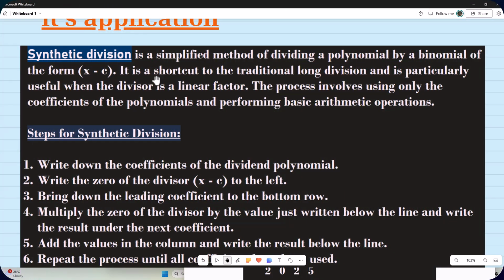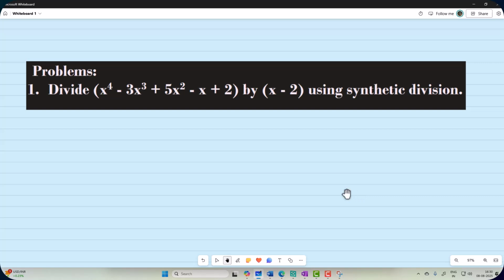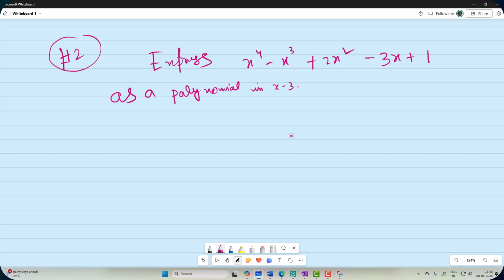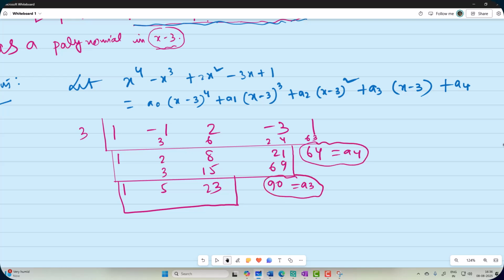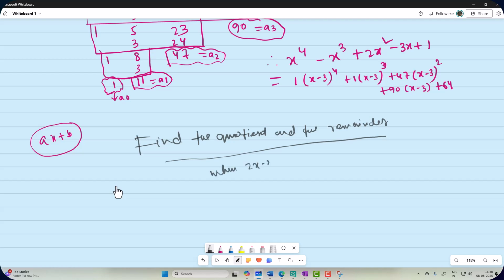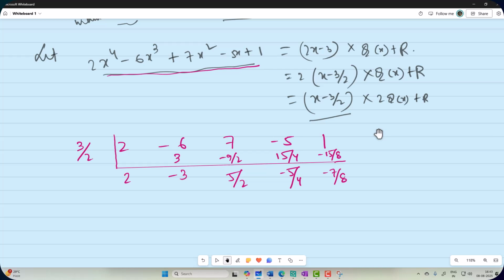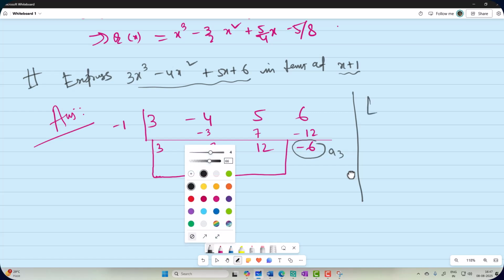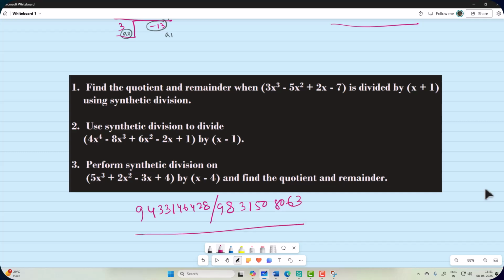Synthetic Division in Polynomials Expressing in Powers of Another Polynomial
Welcome to Session 4 of our Polynomial Mastery Series!
In this video, we dive deep into the Synthetic Division Method—a powerful shortcut for dividing polynomials and expressing them in terms of another polynomial.
📘 What You’ll Learn:
- Step-by-step breakdown of synthetic division
- How to express a polynomial in powers of another
- Solved examples for clarity and confidence
- Conceptual insights ideal for ISI, CMI, JEE, and board-level math
This session builds on previous lessons and takes your algebraic intuition to the next level. Perfect for students aiming for competitive exams or mastering polynomial manipulation.
🎯 Watch Sessions 1–3 for a complete foundation in polynomial theory!